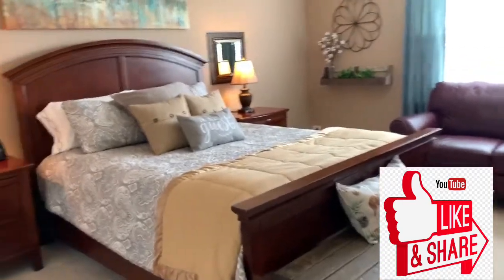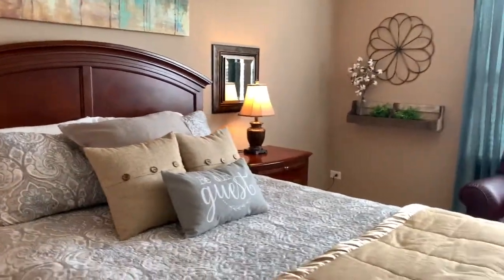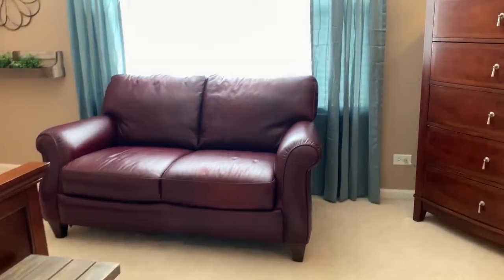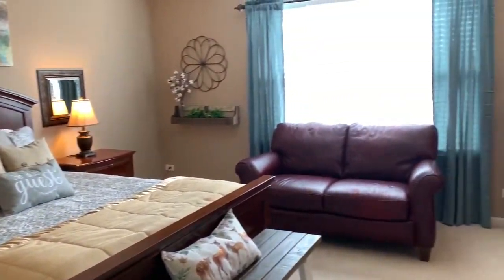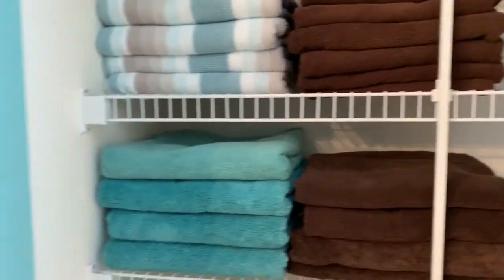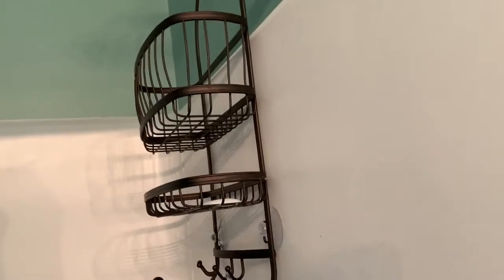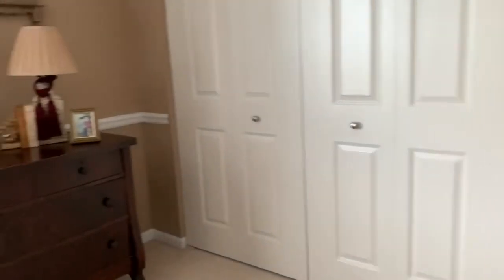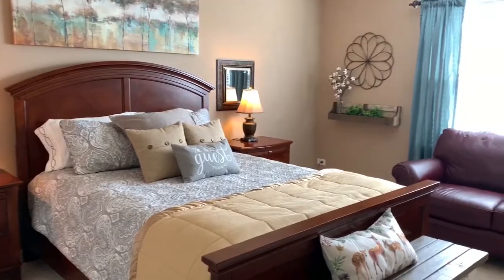Guest bedroom and bathroom ideas on a budget. These rooms are ready for guests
Let's take a tour of our own guest bedroom and bathroom. Is it really ready for guests?  Does it have nice sheets, blankets and extra pillows?  How about towels that aren't ready to be car towels?  Let's get some fresh guest bedroom ideas. Try a makeover if needed. It can definitely be done on a budget too. Is your guest bedroom decorated or is it the dumping grounds for everything your home doesn't use anymore?
Guest bedroom ideas
guest bedroom on budget